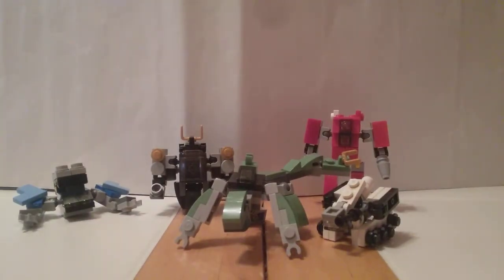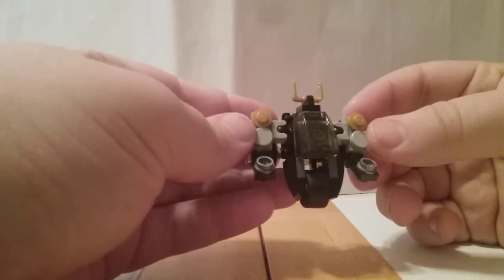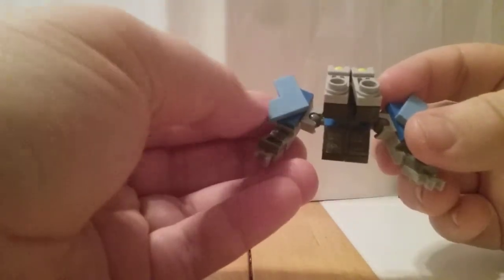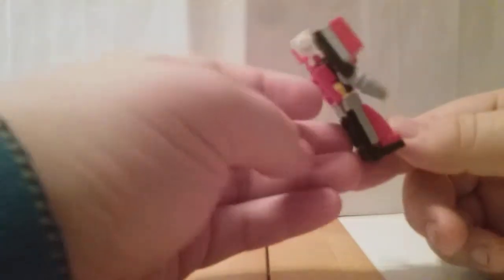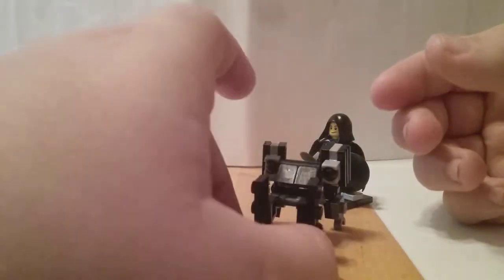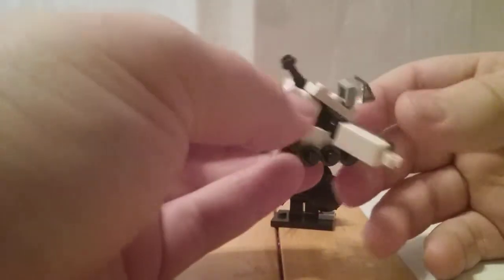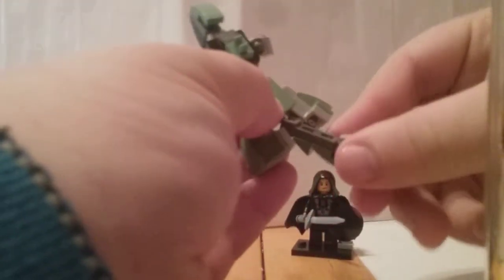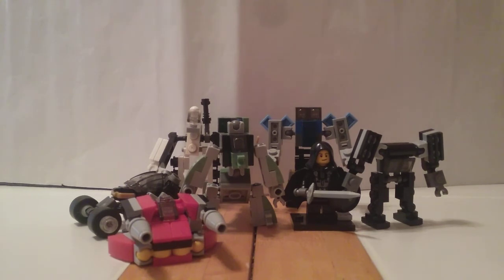Lego Transformers #23 Ninjago Movie Mechs (part 1)